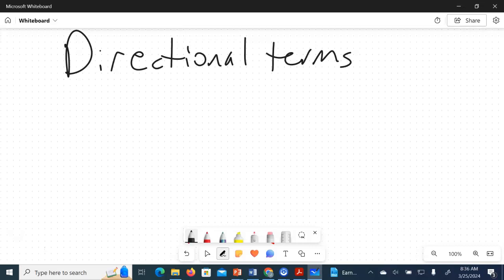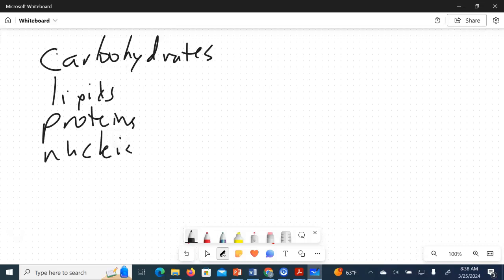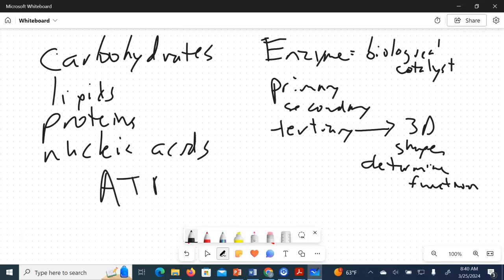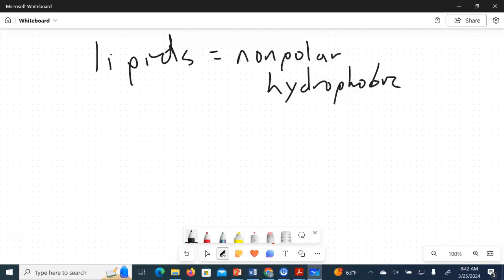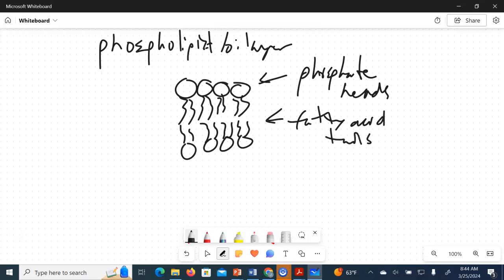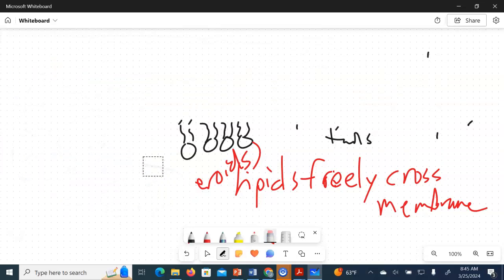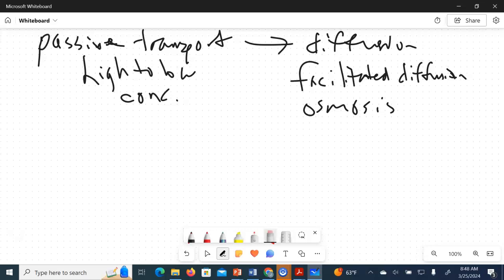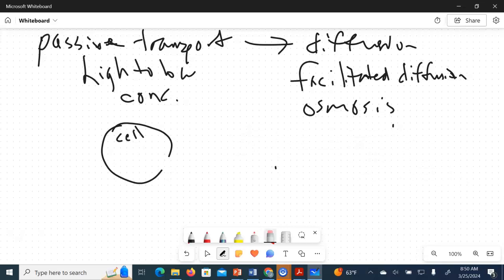Biology2401: Review1, Part1